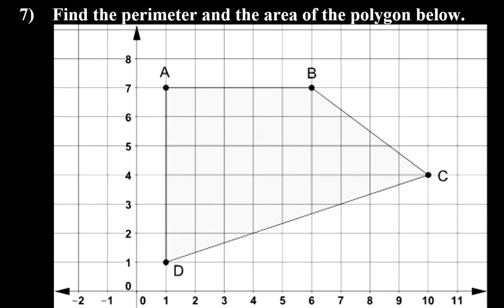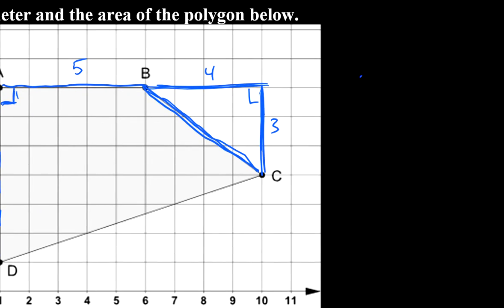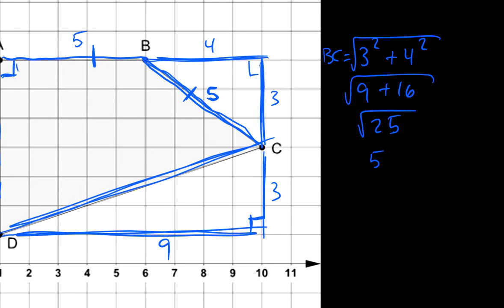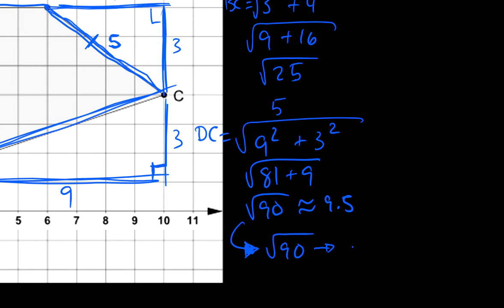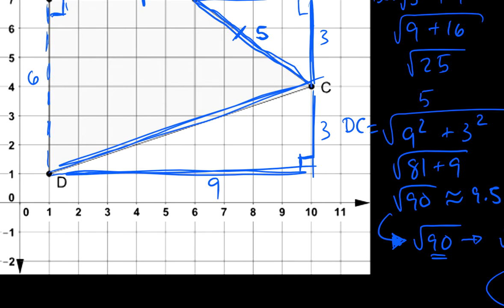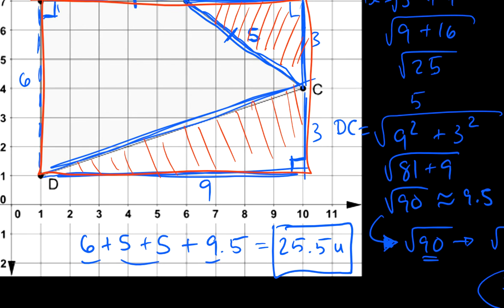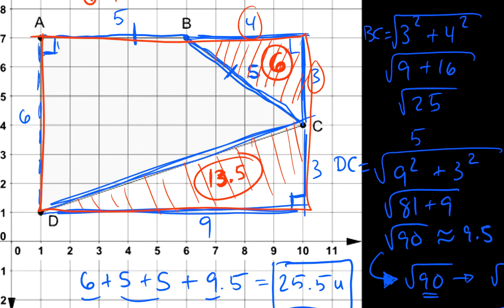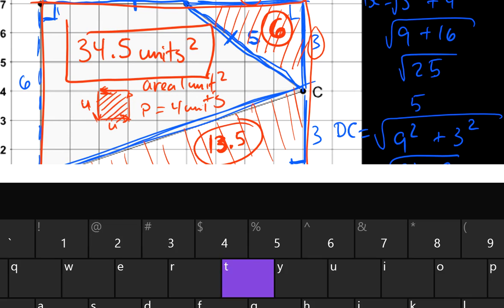H Chapter 7 STT 7